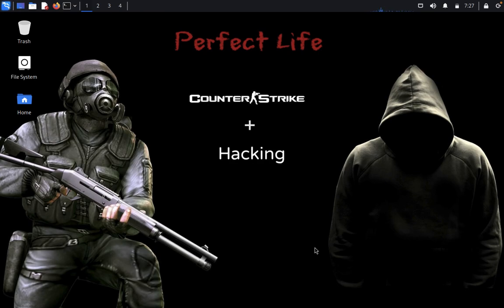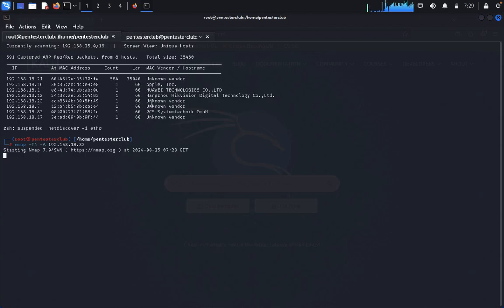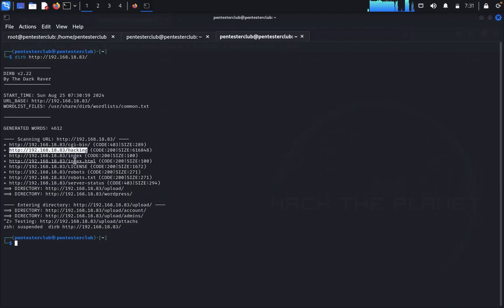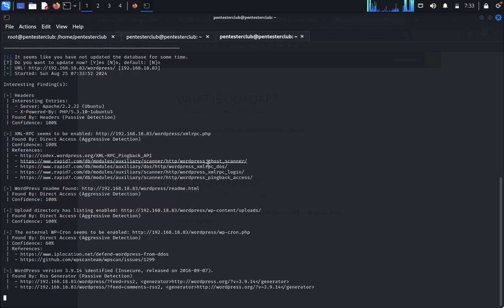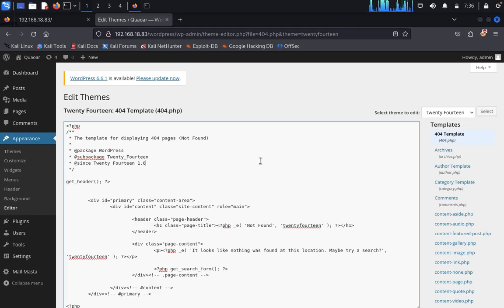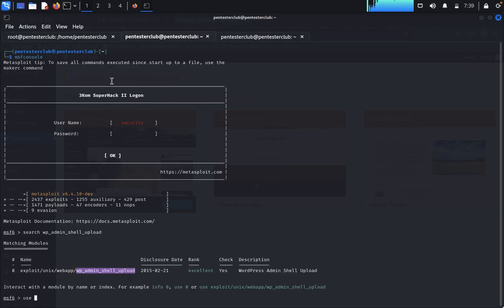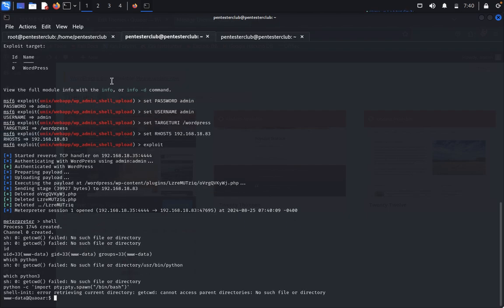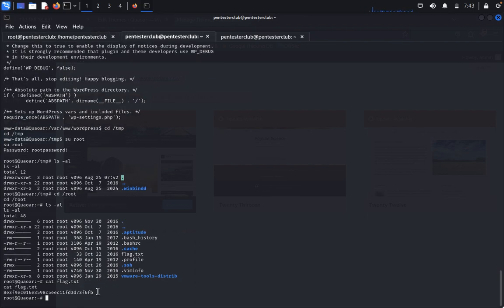Mastering Quaoar CTF: Expert Strategies & Penetration Testing Tips | HackerFest 2024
Welcome to our in-depth guide on mastering the Quaoar CTF at HackerFest 2024! 🎯 In this video, we break down expert strategies and essential penetration testing tips to help you tackle challenges and excel in this year's competition. Whether you're a seasoned pro or new to CTFs, you'll find valuable insights to sharpen your skills and boost your performance. 🚀💻